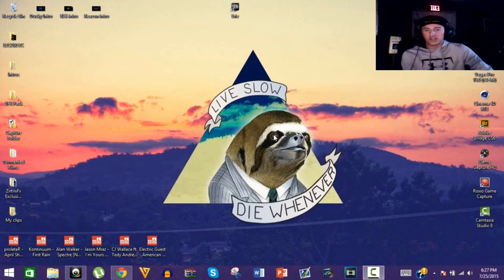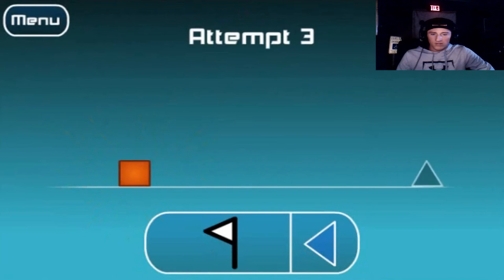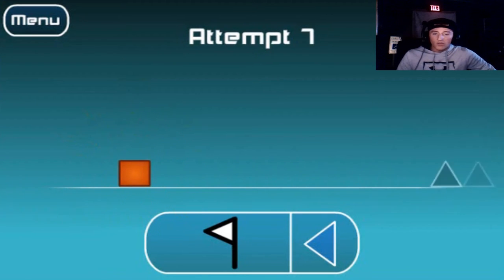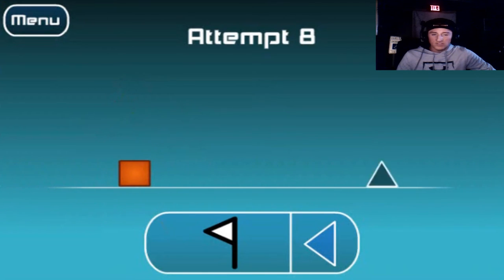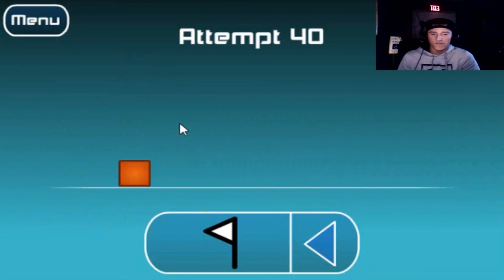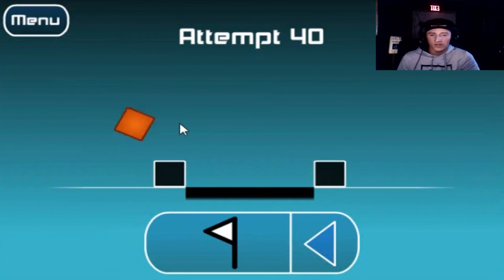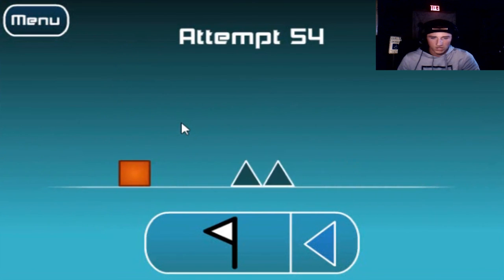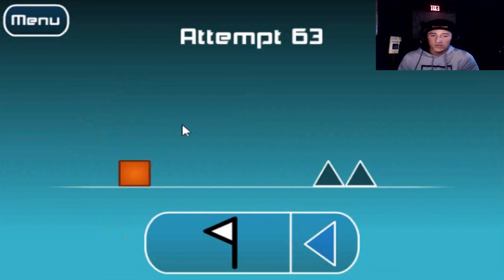Laces Plays The Impossible Game